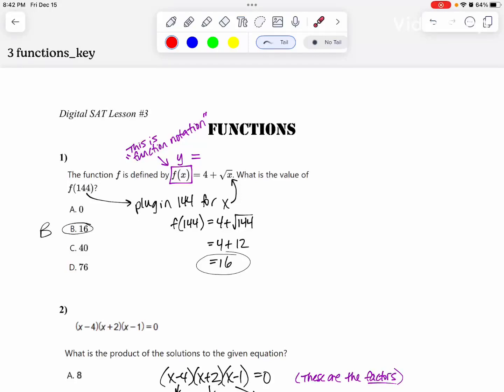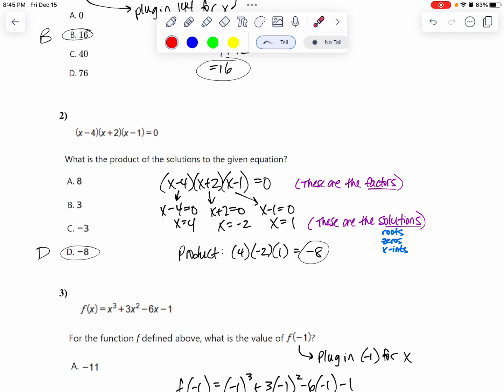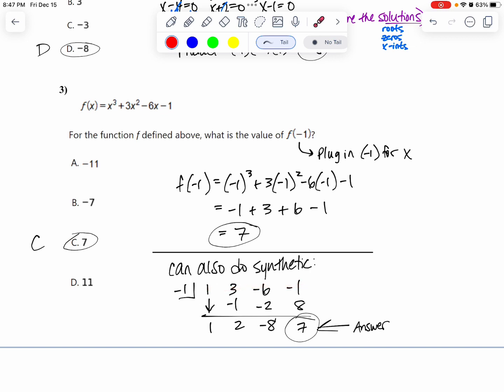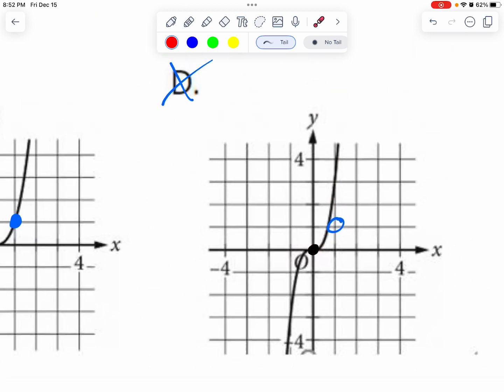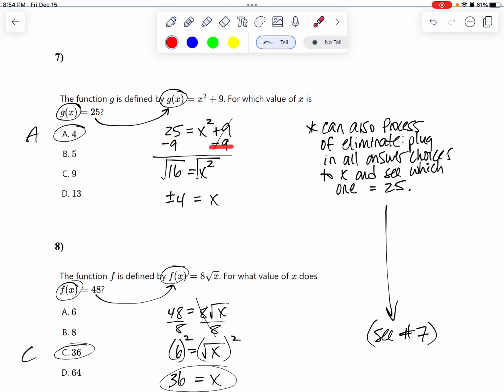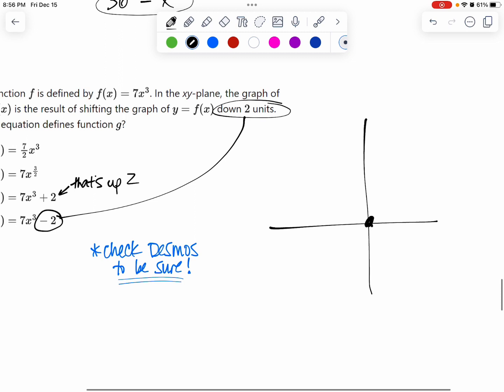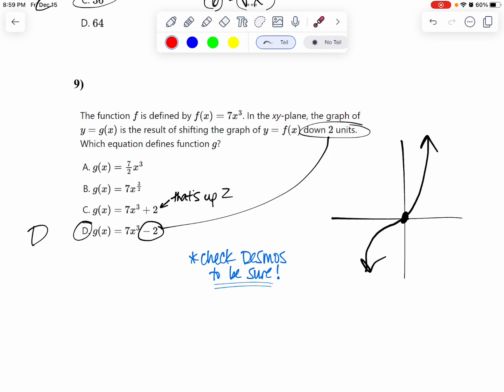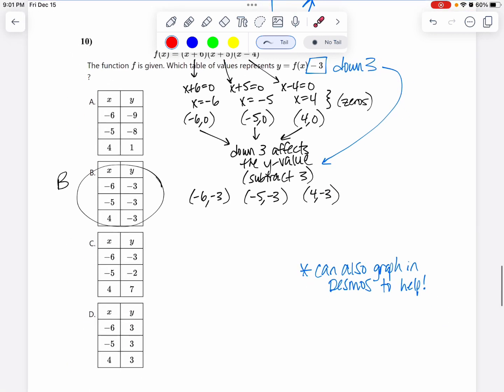Digital SAT Lesson #3